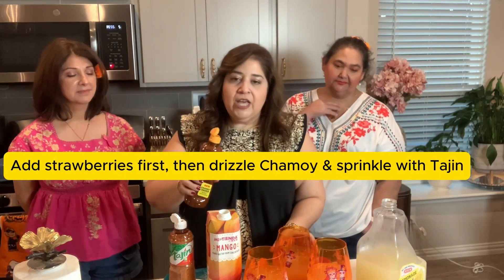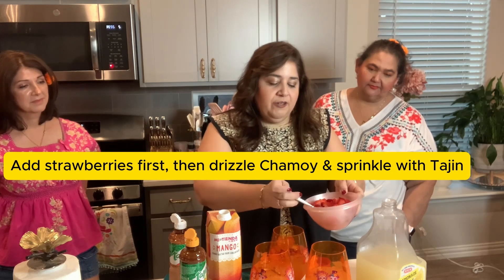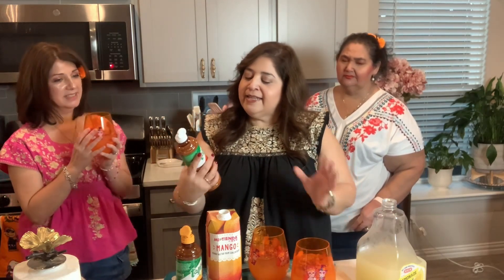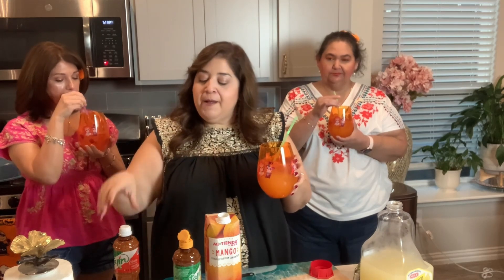Camo Chica Cocina - Mangonada Lemonade recipe | Tres Amigas Bonus ⁠ @DeeDee_Bean & ⁠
If you love drinks from Dutch Bros, this is my version of their yummy Mangonada Lemonade that I made for my amigas.  Recipe below.

Content Creators mentioned:  @DeeDee_Bean @YosheaLux

Besos,
Laura

Mangonada Lemonade recipe -

Ingredients used:
Prepared lemonade of your choice
Chamoy
Tajin seasoning
Strawberries
Mango nectar - you can use any preferred fruit nectar or make without

Steps:
Pour as much lemonade as you would like into a glass
Add 1/2 cup of mango nectar
Stir lemonade and nectar
Top with 1/4 cup of sliced strawberries
Drizzle Chamoy over top of strawberries
Sprinkle the Tajin on top of the fruit

Rakuten-
If you love to shop like me, be sure to sign up for free and get paid back for doing what you love.